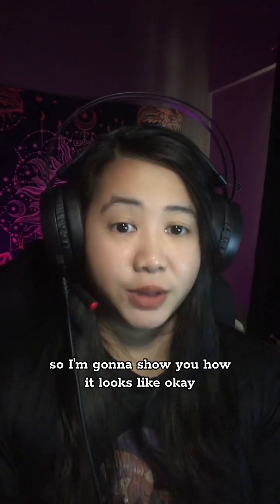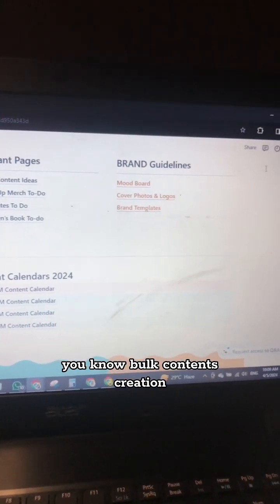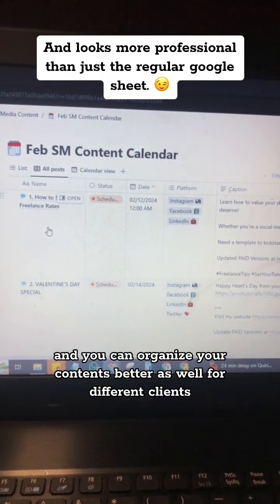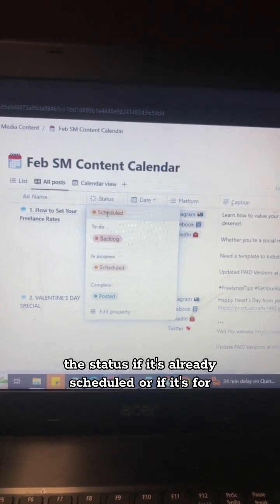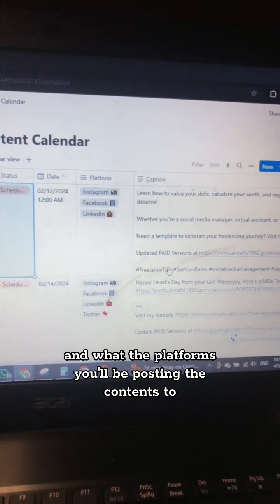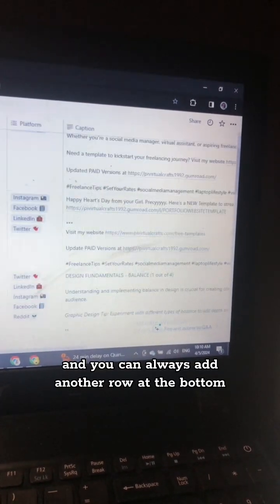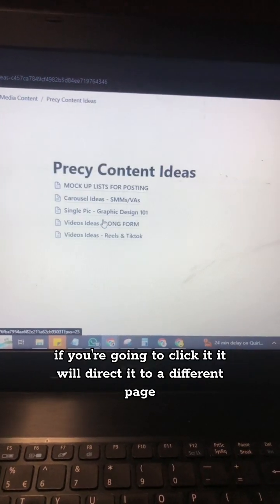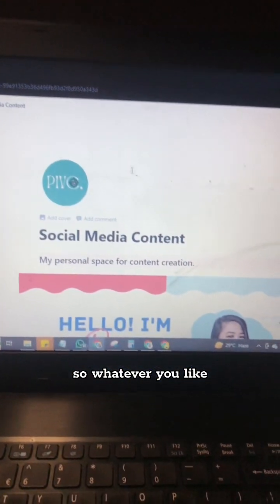I'm obsessed with NOTION, and here's WHY!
I am obsessed with notion - let me share why! This tool/platform is really a must have for SMM, VA, Freelancer, Creatives!

Here, I share valuable insights and practical tips on how you can kickstart your career as a freelancer, social media manager or virtual assistant. With years of experience under my belt, I'm passionate about helping people achieve their dreams of working remotely and becoming digital nomads.

In addition to career-related content, I also post fun shorts featuring trending audio that are sure to put a smile on your face. From travel adventures to remote work tips, my channel is the go-to destination for anyone looking to build a fulfilling career while exploring the world.